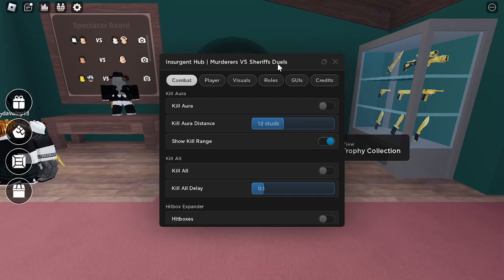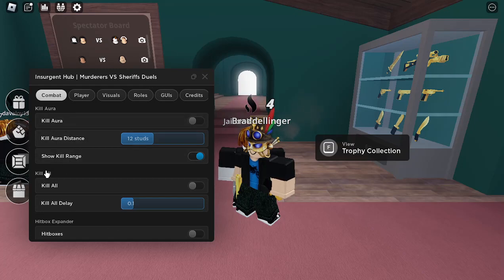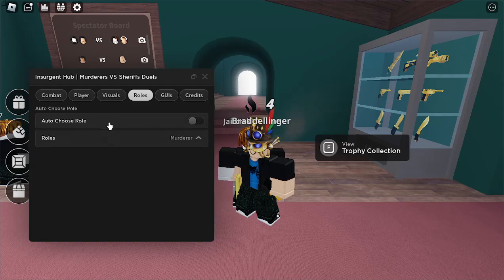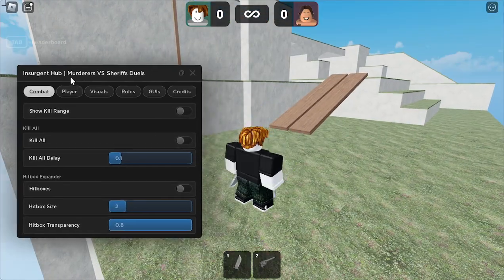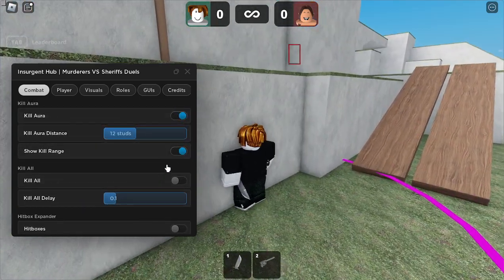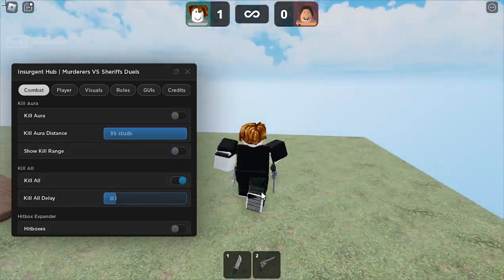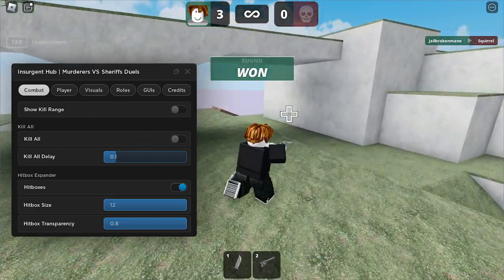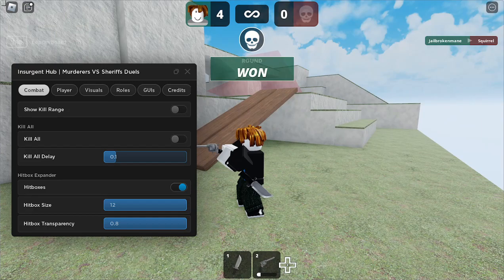[NEW] Murderers VS Sheriffs Duels Script | Kill All | Hitboxes | Kill Aura | Esp | MORE | PASTEBIN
▬▬▬▬▬▬▬▬▬▬▬▬ [ ✔️ Script Link ✔️ ] ▬▬▬▬▬▬▬▬▬▬▬
Close Ads!

▬▬▬▬▬▬▬▬▬▬▬▬ [ ✔️ Summary ✔️ ] ▬▬▬▬▬▬▬▬▬▬▬
Topics
Arceus X
Roblox
Roblox Scripts
Pastebin
Script Pastebin
Synapse
Krnl
Fluxus
Murderers VS Sheriffs Duels Script
Murderers VS Sheriffs Duels Script pastebin
Murderers VS Sheriffs Duels roblox script pastebin
Murderers VS Sheriffs Duels aimbot
Murderers VS Sheriffs Duels esp